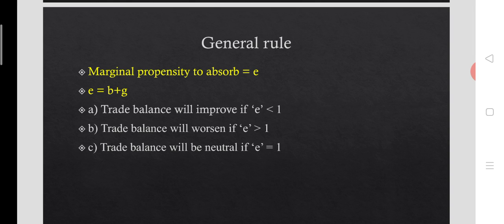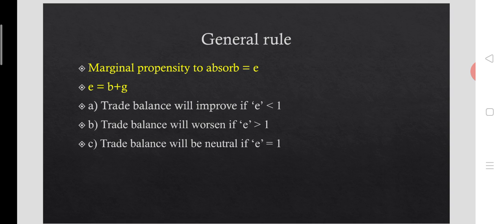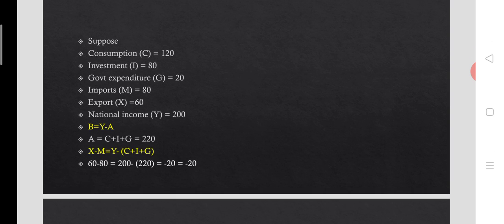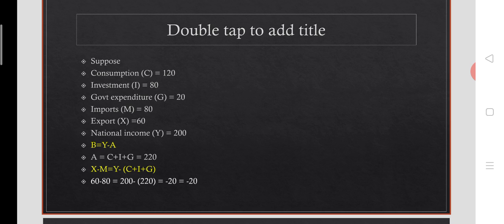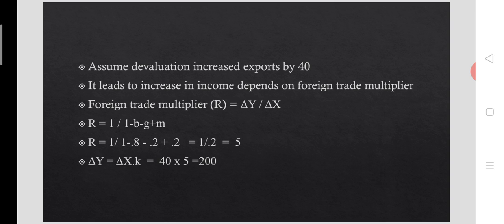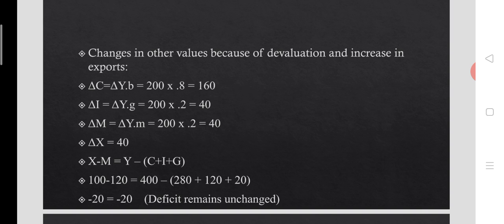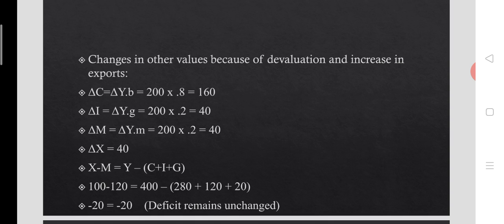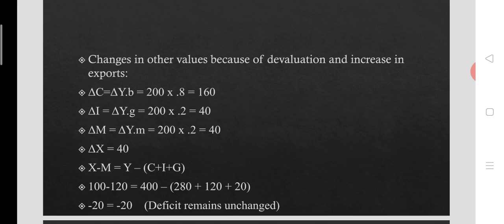Absorption approach (Part III): General rule 1